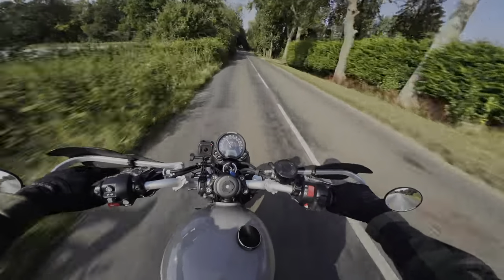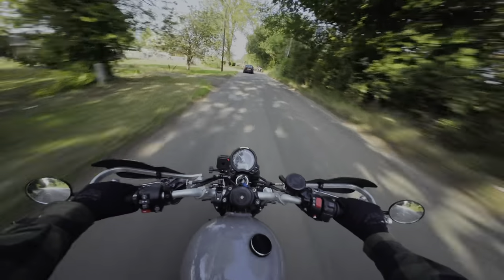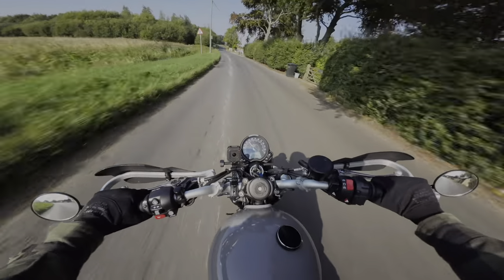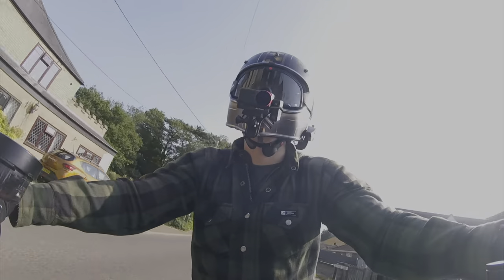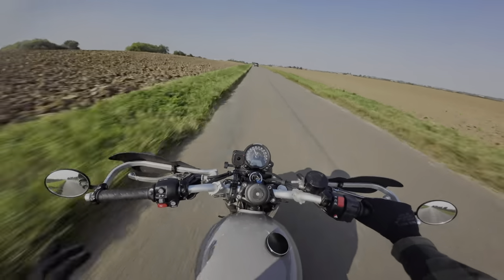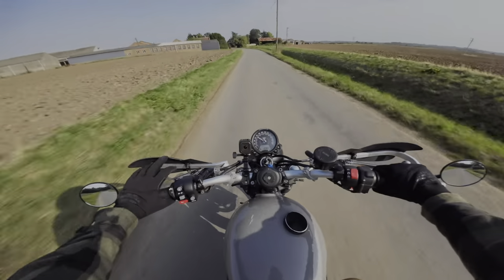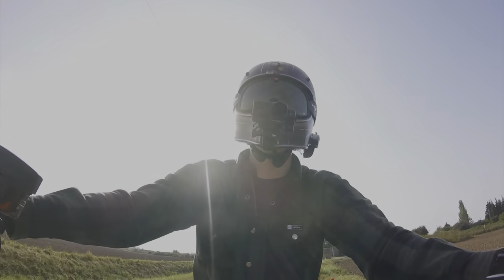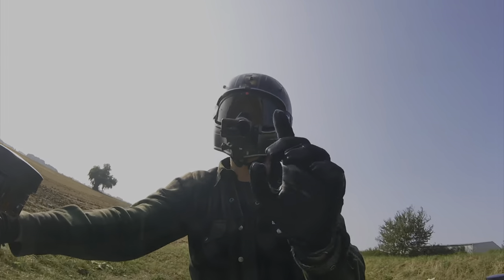The Ultimate Scrambler 900 Mods! | Motovlog S2 E20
Today we talk about the best Triumph Street Scrambler mods you can do for cheap and more expensive mods that make the Scrambler so much better!

My Bike:
2019 Triumph Street Scrambler
Mods:
Thornton hundred radiator guard
Thornton hundred Quadlock mount
Oxford atom mini indicators (front and rear)
Custom Nardo Grey tank by AirFX custom in Norwich
Motone tail tidy
Motone Black Fuel Cap
Bark busters carbon handguards
Free Spirits H Pipe
Zard 6 days slip on
My Gear:
Camera: DJI Osmo Action 3
DJI Mic Kit
Amazon universal chin mount
B camera: IPhone 14 Pro Max
Helmet Full Face: Scorpion Exo HX1, Dark smoke visor.
Helmet: Premier MX - OP9
Goggles: Barstow
Jacket: Knox urbane pro utility MK3
Windbreaker: Slick's Moto Pullover
Trousers: Course Wasteland Cargo Pants
Boots: Forma Adventure mid cut